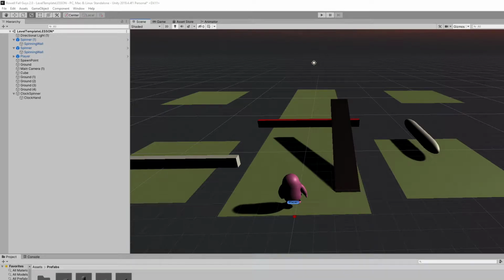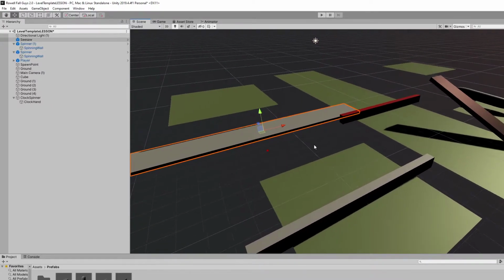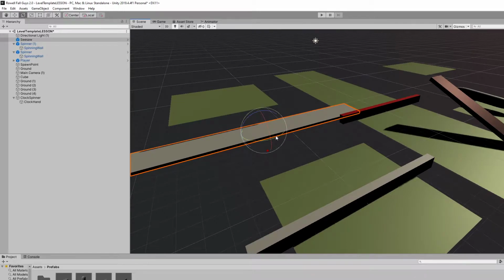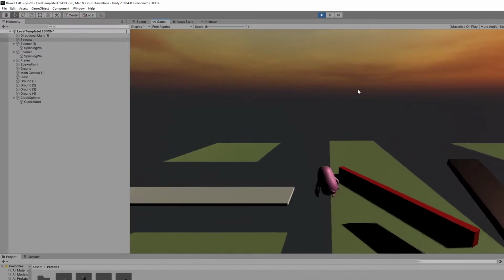Fall Guys 2.0 Part 6 - Seesaw Obstacles